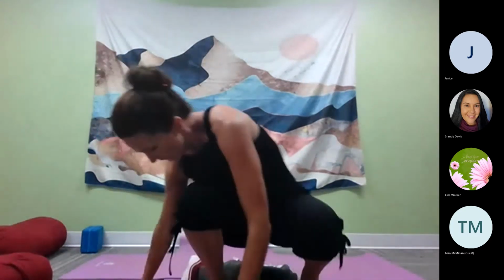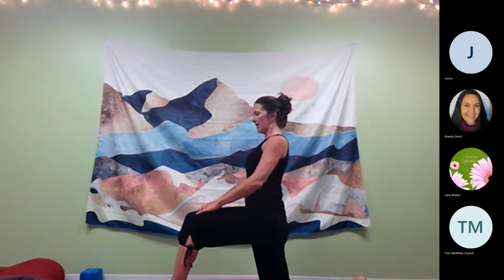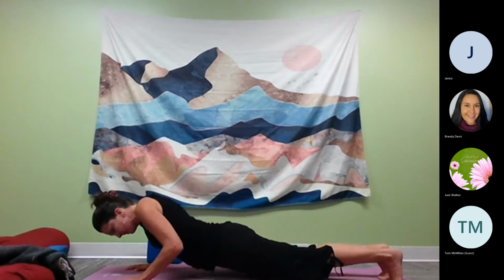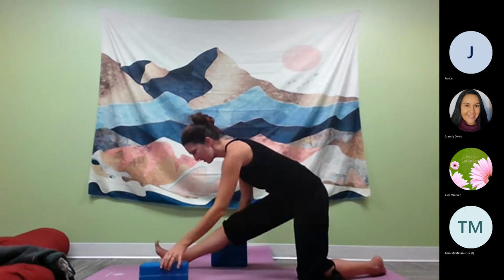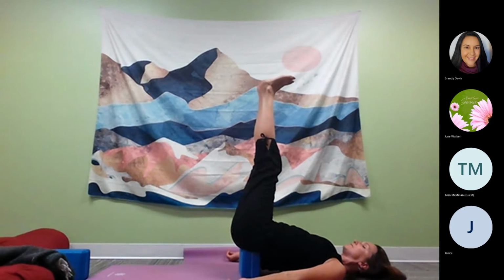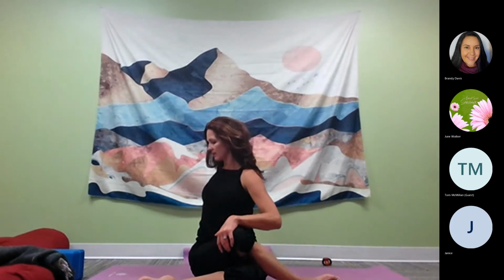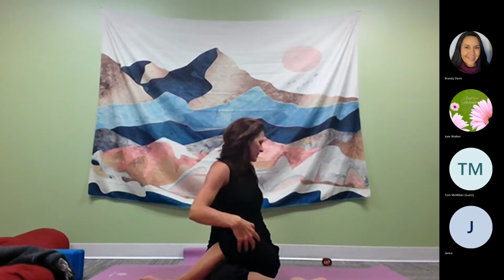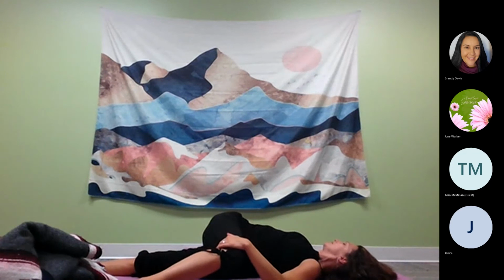Yoga For Wellness- Flow & Yin - Total body